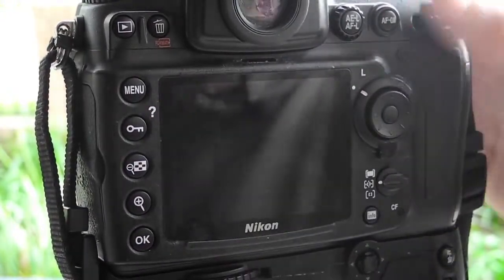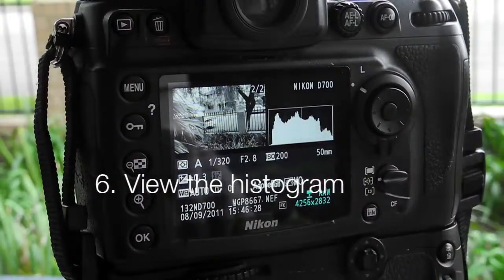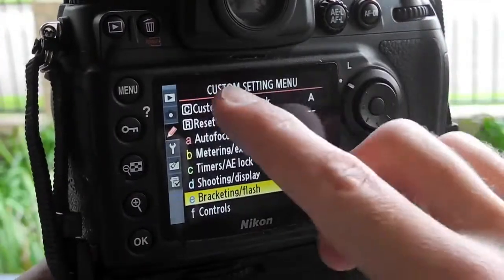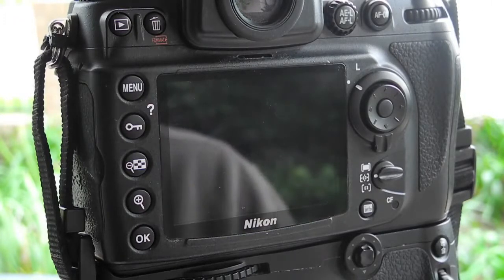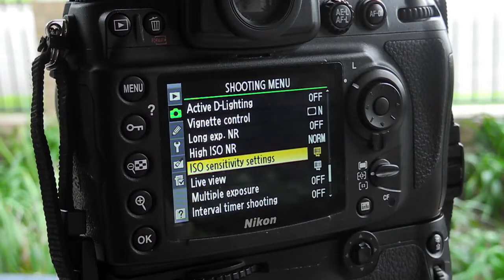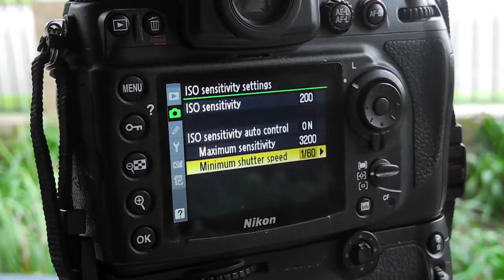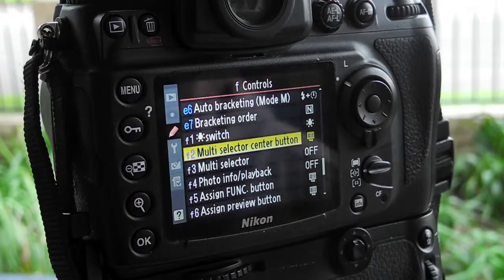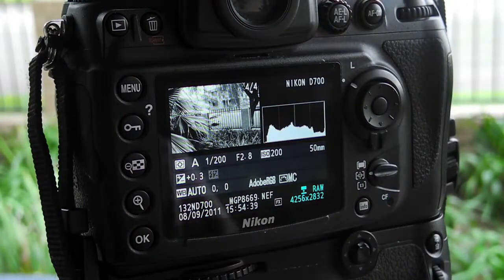How to shoot a wedding Part 6 Camera & flash set up